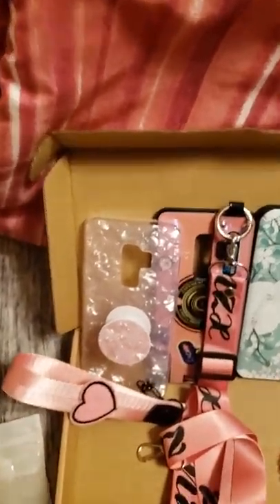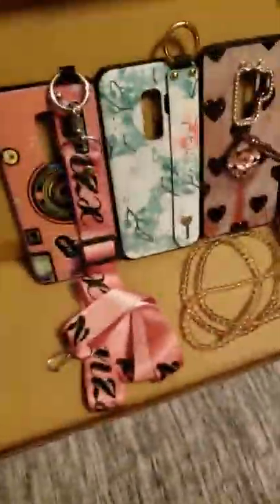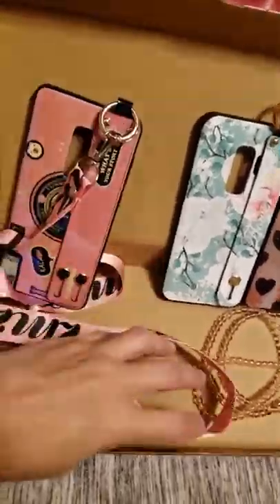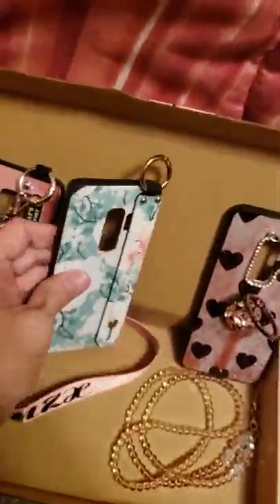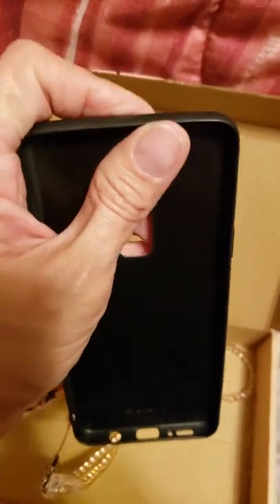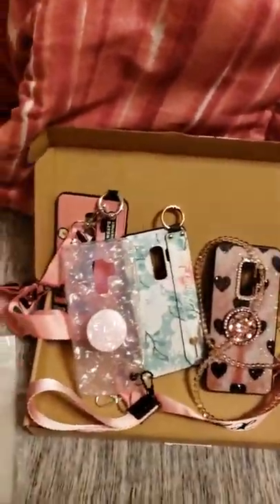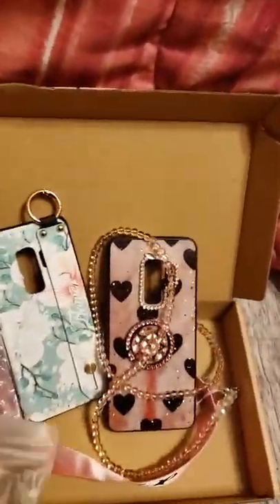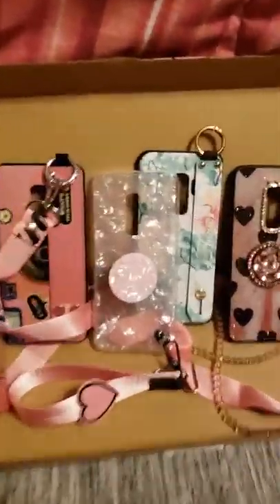Flamingo shop phone case unboxing 12/19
4 phone cases from flamingo shop. Took 3 weeks for delivery.